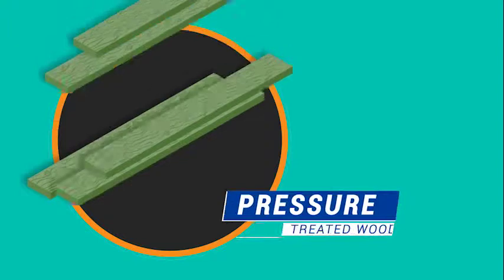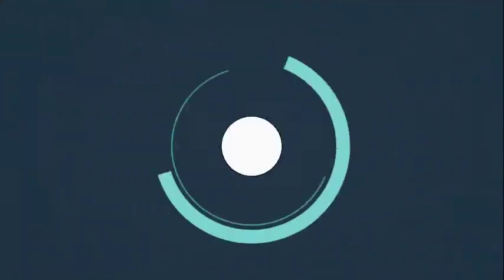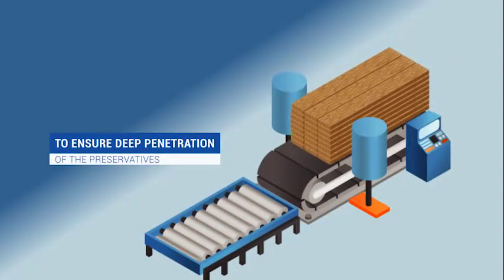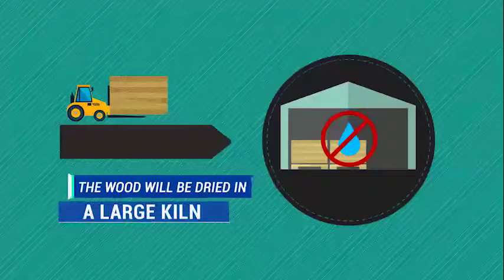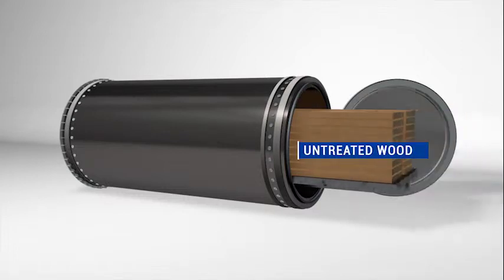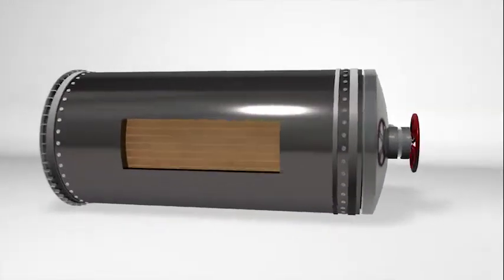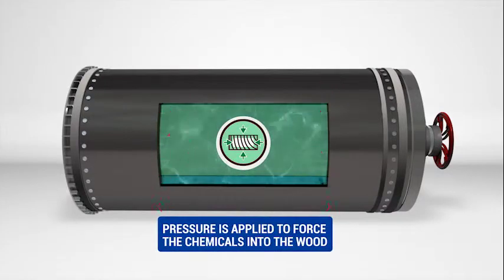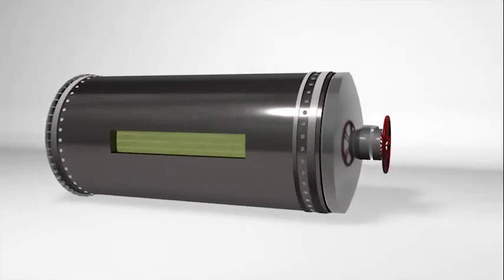The Pressure Treating Process for Western Wood Species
How Western wood species are pressure-treated with incising. Watch and learn on  this short, animated video.